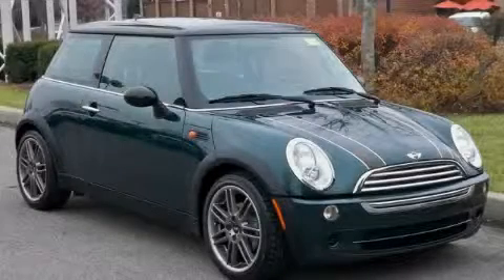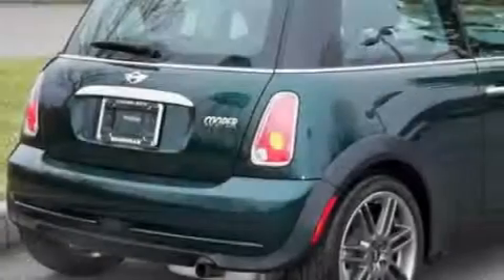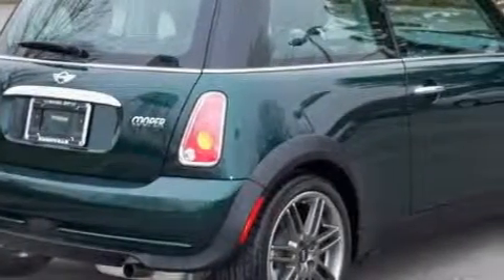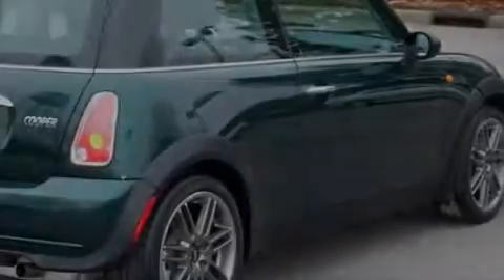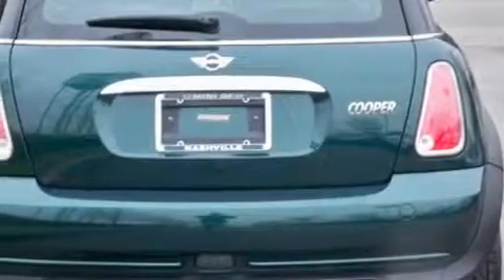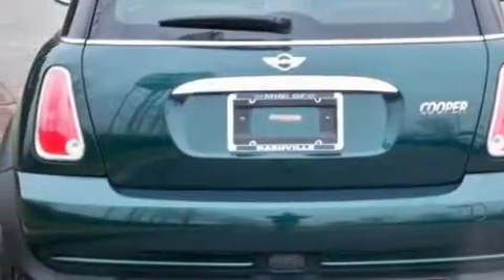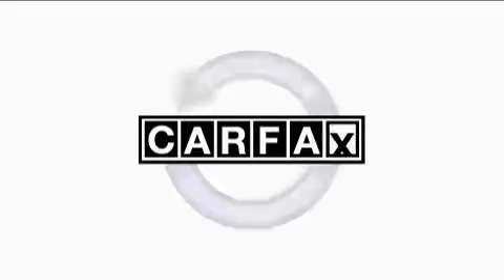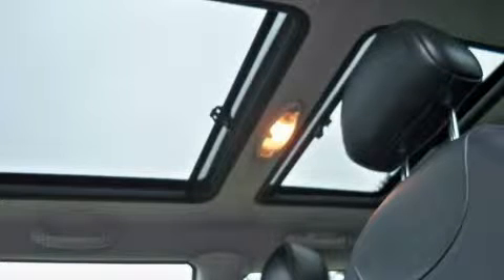Pre-Owned 2006 MINI Cooper Nashville TN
Year: 2006
 Make: MINI
 Model: Cooper
 Engine: 1.6L I-4cyl
 Trans.: Manual
 Exterior: Maroon
 Miles: 45,800
 Interior: Black